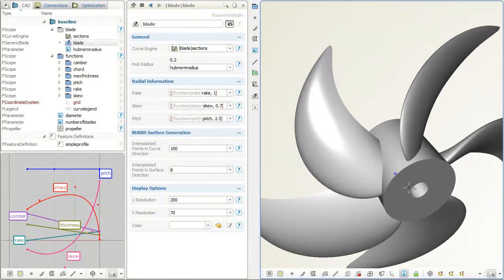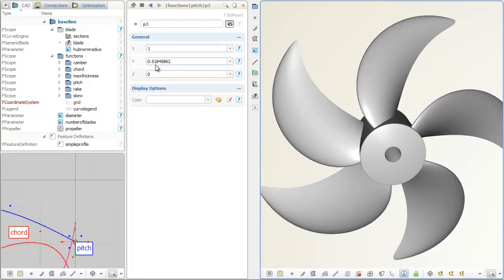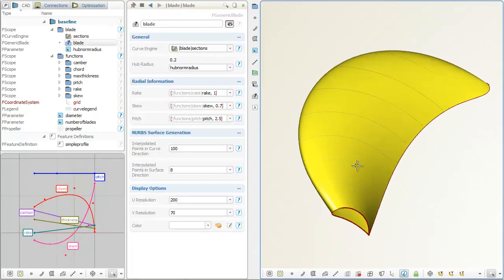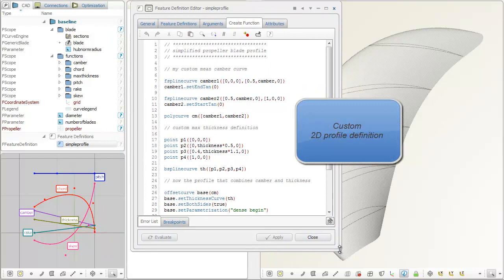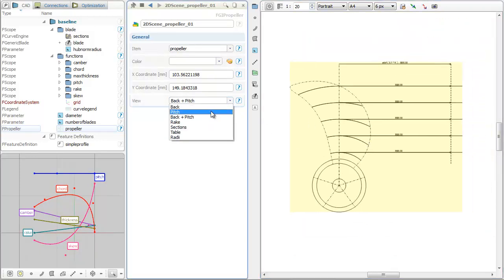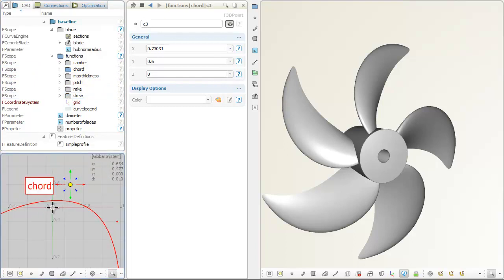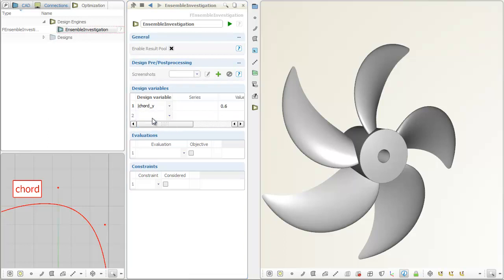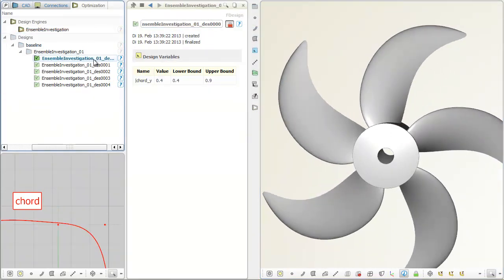Propeller Design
UPDATE FEB 2018: We have just released a new online propeller tool for which we are collecting your feedback:

UPDATE FEBUARY 2017: There have been several new developments in CAESES in the field of propeller design since we posted this video 4 years ago. BTW: Sorry for the artificial voice in this video...  ;-) Please check our website which gives you updated information. There is also a short read about how Caterpillar Propulsion uses CAESES for their blade design process:

VIDEO INFORMATION:

This video gives a brief introduction to propeller design in CAESES. The so-called generic blade entity and the cylinder transformation are provided for design of fully-parametric maritime and non-maritime propeller blades including parametric profile design and user-defined rake, skew and pitch distributions.
Multiple profile types within one blade are possible via blending functions. Ready-to-use NACA profiles are available in CAESES, or any other airfoil data. Set up your own mathematical / geometric curve definitions for profiles, mean camber and thickness distributions. Integrated access to Excel sheets is also possible, or can even be programmed in CAESES (there is scripting functionality for this). Furthermore, there is a 2D drawing functionality available for propellers and a PFF-Import/Export (Propeller Free Format). Finally, a blade analysis for imported surface geometry is provided, for reconstruction of parametric models from simple NURBS data. Any type of marine propeller can be created, but also propeller types for other industries (e.g. aircraft propellers).